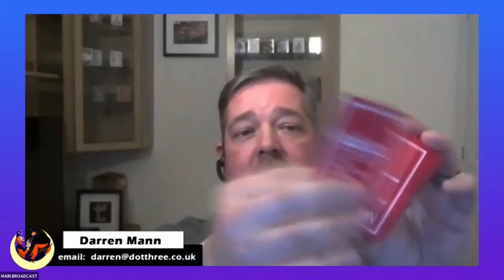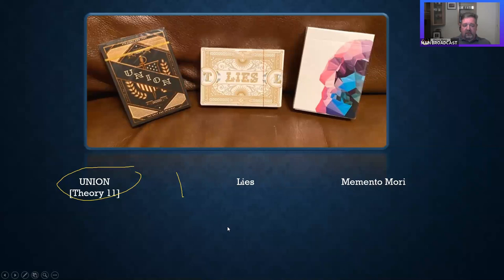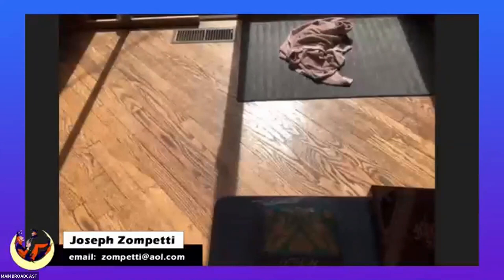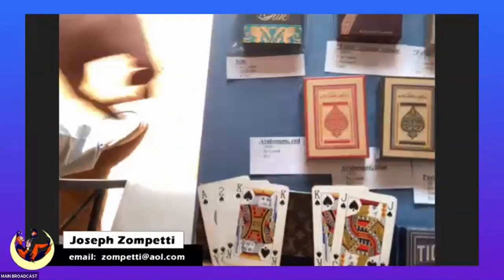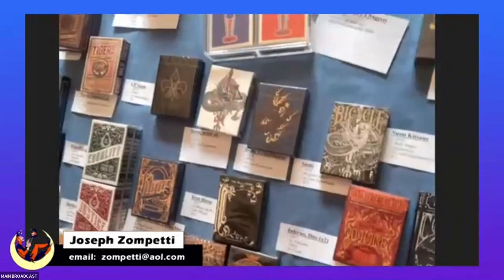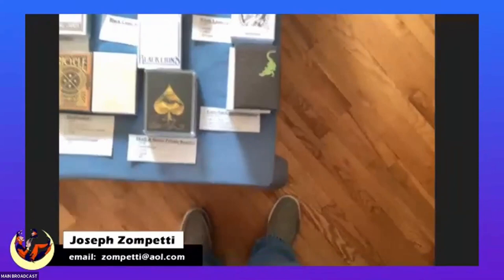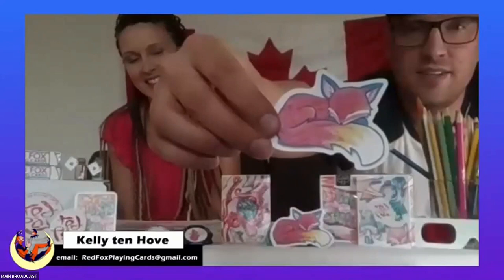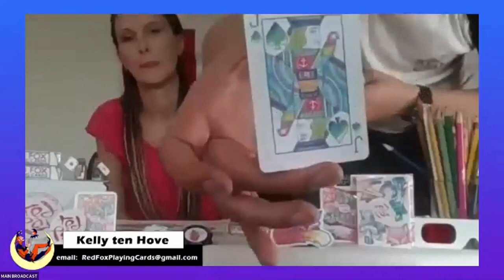Table Spotlight 1 (Official 52 Plus Joker 2020 Convention) - Day 1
Oct. 14th, 2020 @ 1:30pm EDT | (Day 1: Table Spotlight) -- Lee Asher hosts 52 Plus Joker's Day 1 Table Spotlight. This is where fellow members of the club sell, trade, and search out card treasure. See something you like, contact the person, and make a deal. Good luck!

00:52 Darren Mann
10:48 Joseph Zompetti
30:52 Kelly & Ricki Ten Hove

Join the world's largest playing card collectors club! We facilitate collecting and trading antique, vintage, and modern collectible playing cards & other related ephemera. 52 Plus Joker welcomes all new members, whether they are experts or novices to playing card collecting.

52 Plus Joker playing card collecting club is officially organized as a non-profit social club under 501 (c) (7) of the Internal Revenue Code in the United States of America.